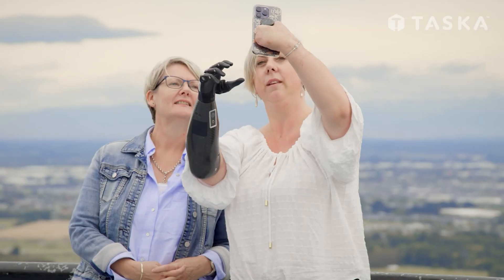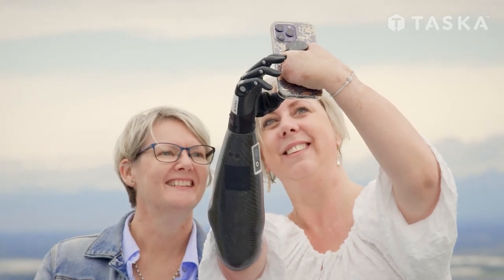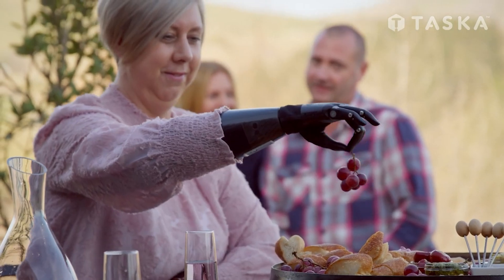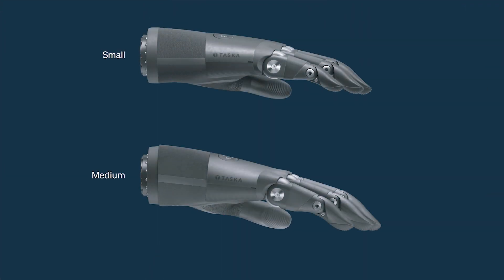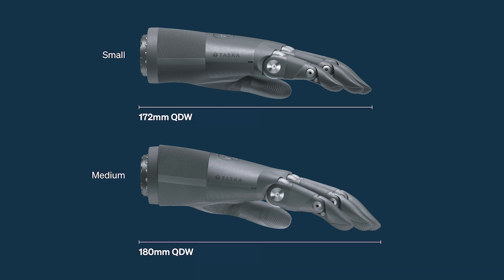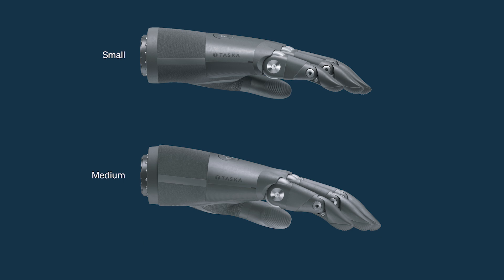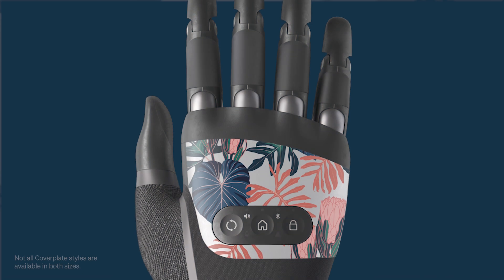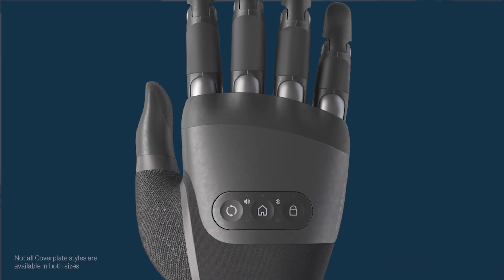TASKA CX™ Tech Tips: Differences between small and medium CX hands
In this video we will compare the small and medium TASKA CX Hands. The TASKA CX is everything you've come to expect from a TASKA Hand, and more. Not only is the TASKA CX robust and reliable, it is also waterproof and easy to use.
It makes daily tasks easier with intuitive control systems that allow for fine control and gives users an enhanced sense of connection though its contoured aesthetic s, and personalisation features. There are a just few differences between the small and medium CX hands. Watch the video to learn more.